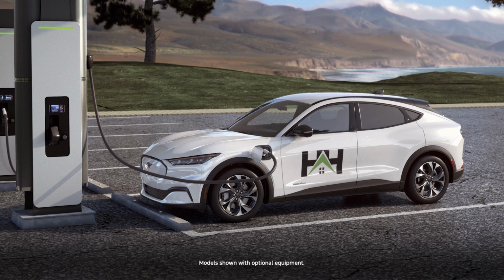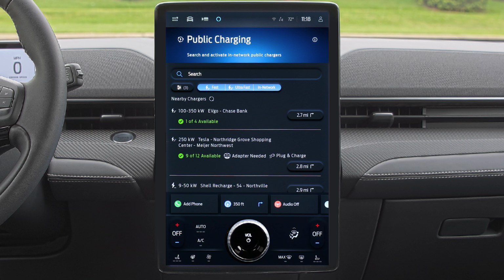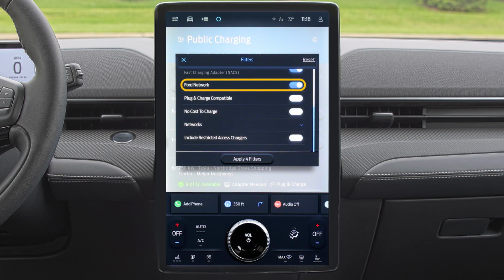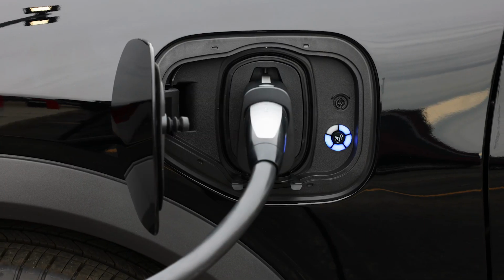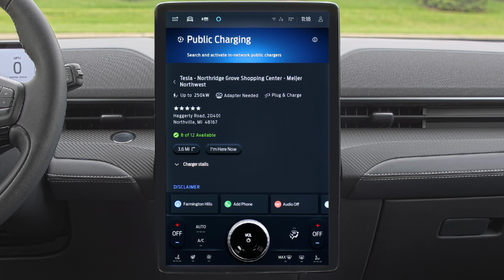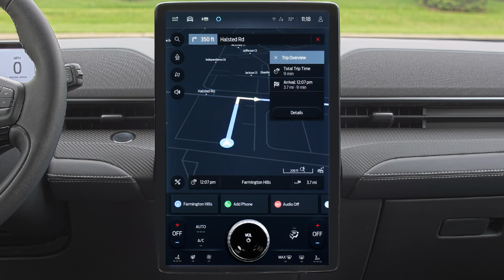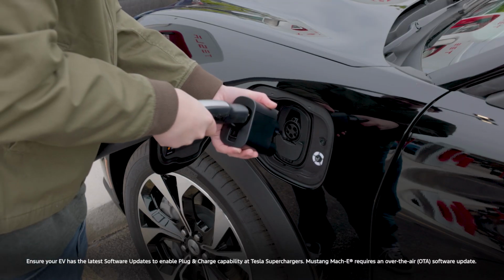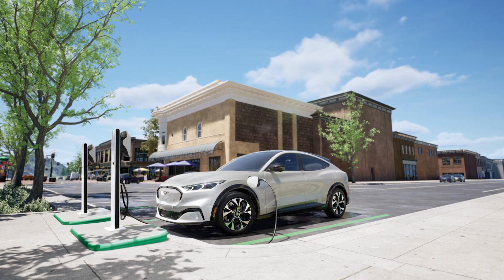How to Use the Public Charging App – Mustang Mach-E | Ford Pro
Learn how to find and access public chargers in your area from the in-vehicle public charging app.

About Ford Pro: Ford Pro™ is a productivity accelerator designed to drive business forward, delivering solutions to commercial customers of all sizes. We offer the right tools, software and services designed to keep your business on track and your crews on the road.